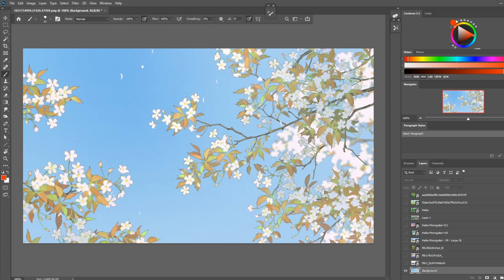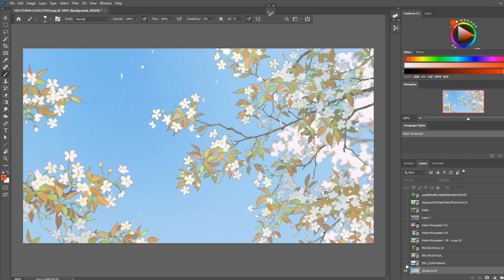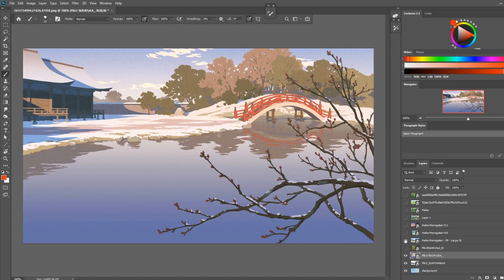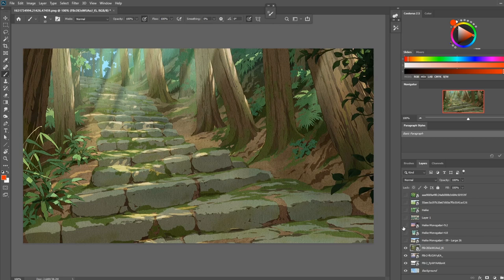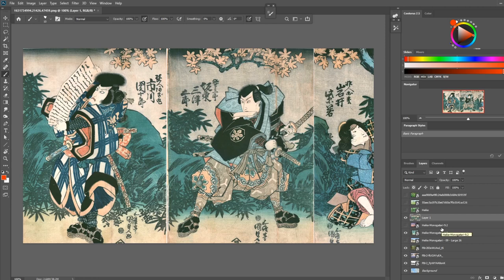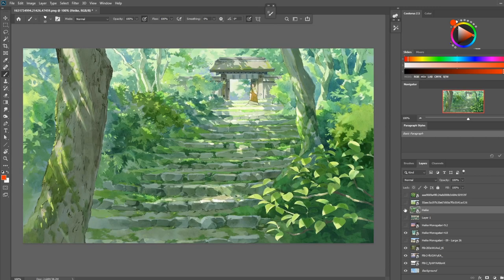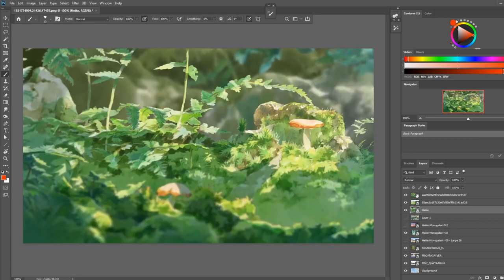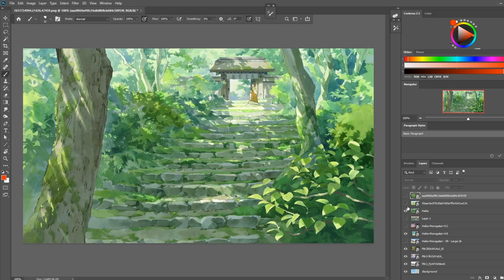Heike Monogatari (Style Analysis - Ep 01)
Bringing you guy a new series of videos where we analyse the style choices of great works of animation!

Be sure to let me know what you think about it!

music is:  Peritune - Sakuya